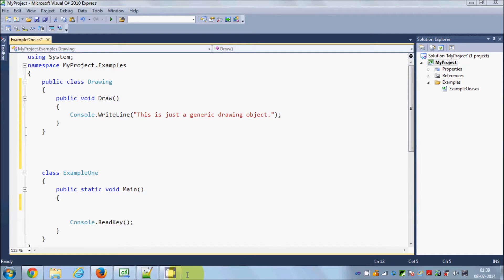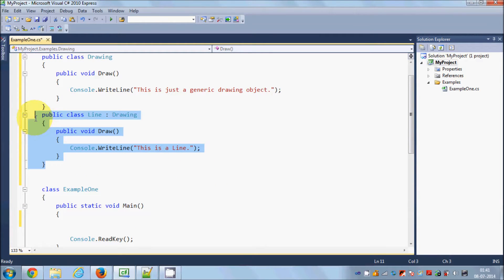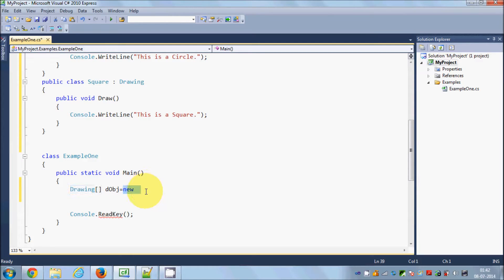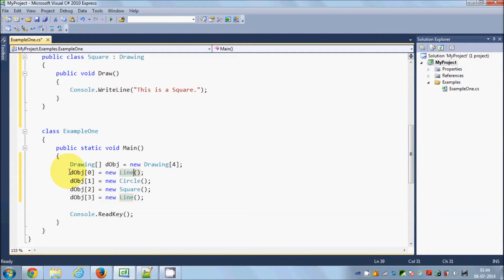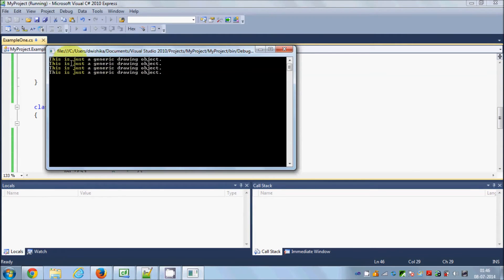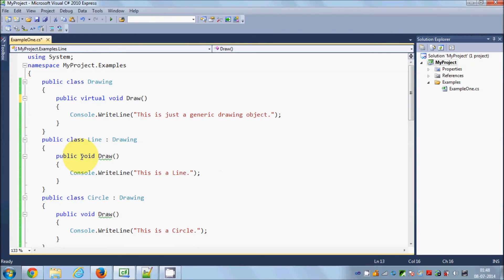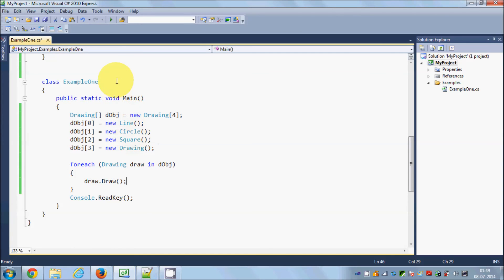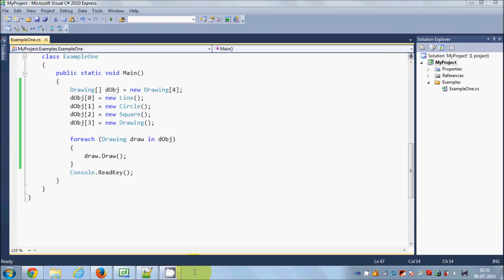C# Tutorial for Beginners 19 - Polymorphism in C#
Searches related to polymorphism C#
encapsulation c#
polymorphism c# definition
polymorphism c# interview questions
runtime polymorphism c#
inheritance polymorphism c#
Introduction to inheritance, polymorphism in C#
c# - Is this the example of polymorphism?
what's the difference between inheritance and polymorphism?
C# - Types of Polymorphism in C#.Net
static polymorphism c#
polymorphism c# tutorial
polymorphism c#